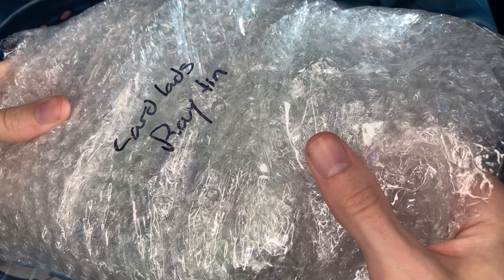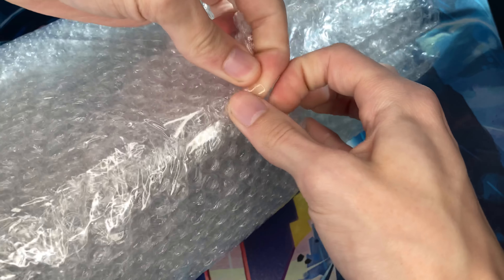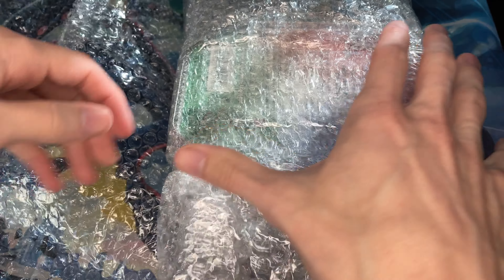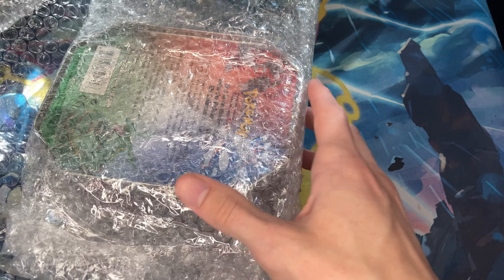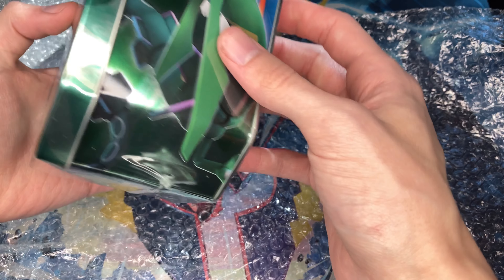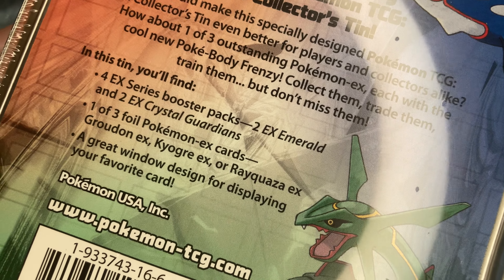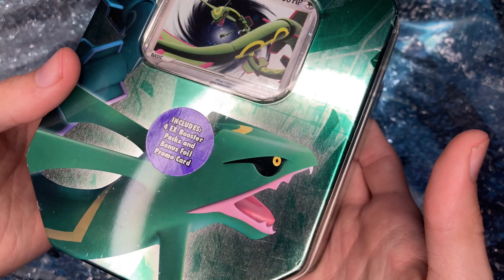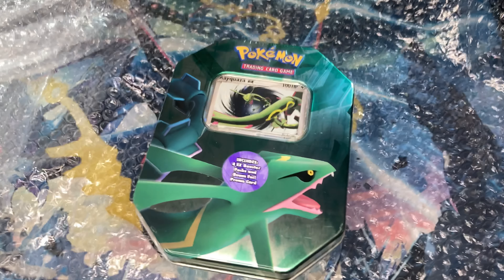• BIGGEST MAIL DAY! • Pokemon EX Era Tin from 2006!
Welp, this is by FAR the biggest item in my collection!

I hope you guys enjoy this mail unboxing of my biggest Pokemon purchase ever. A  vintage Rayquaza EX tin from the Fall of 2006, containing 2 EX Emerald packs, and 2 Crystal Guardians packs! There are very few of these still around, so I am extremely lucky to have not only found one, but found one for sale!

I sold off most of my collection value wise to afford this. Therefore, it will most likely not be opened, although I'm tempted 🗿

I hope you guys enjoy this video despite it not being an opening!